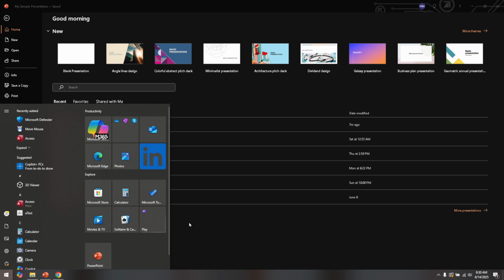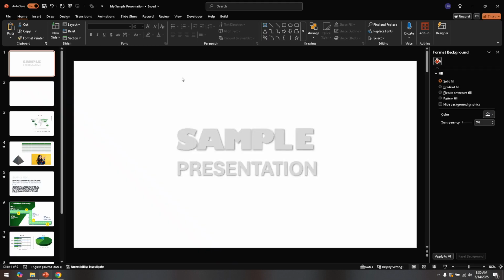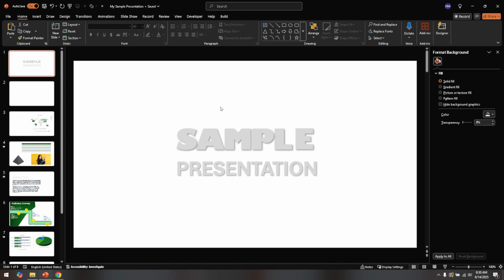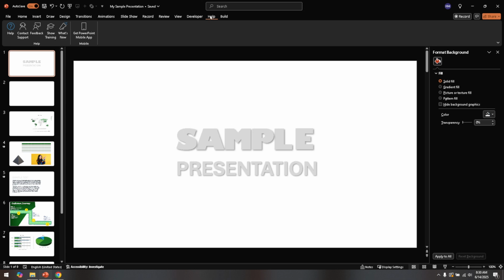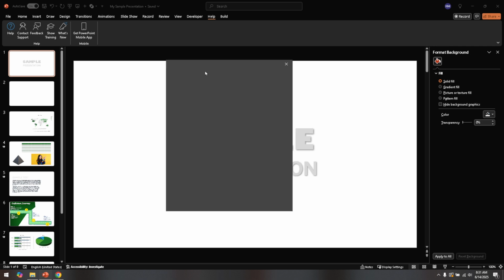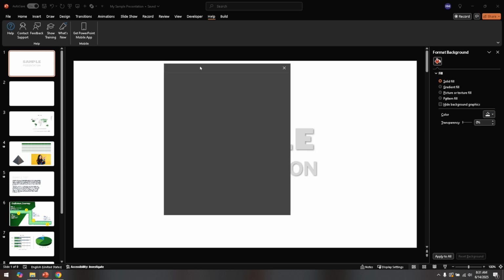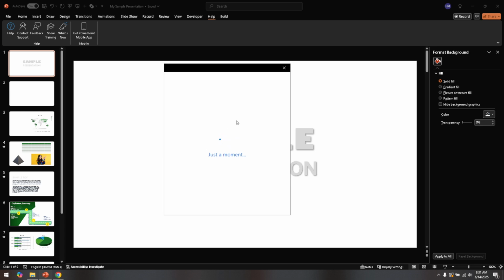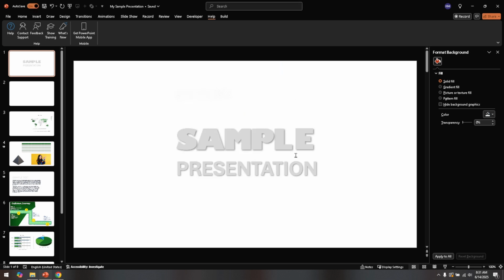How To Use Powerpoint in Mobile Device [2025 Full Guide]